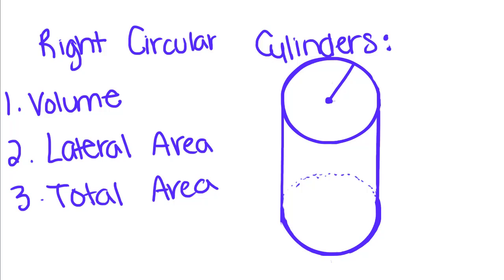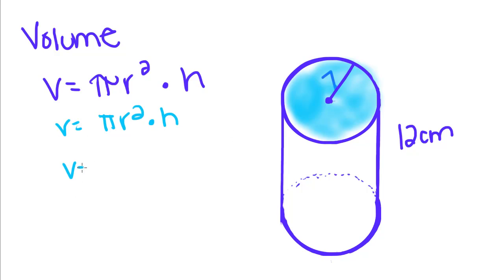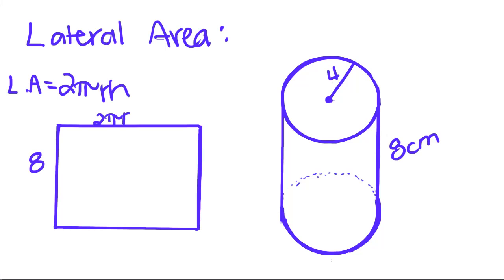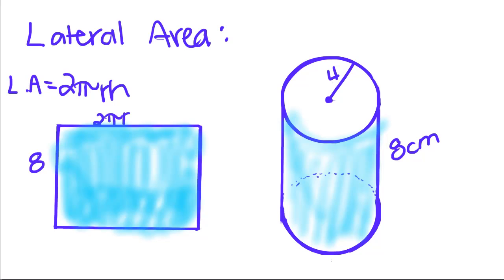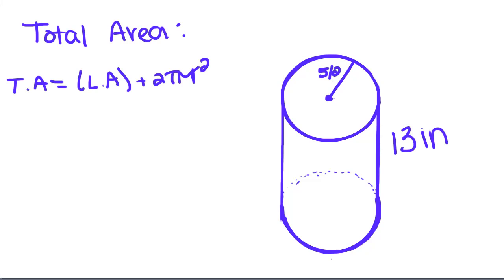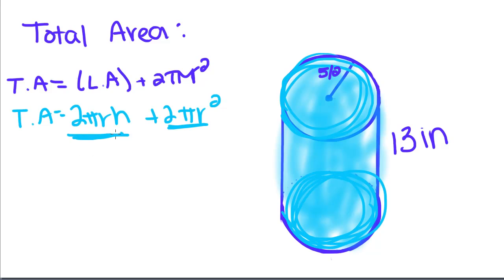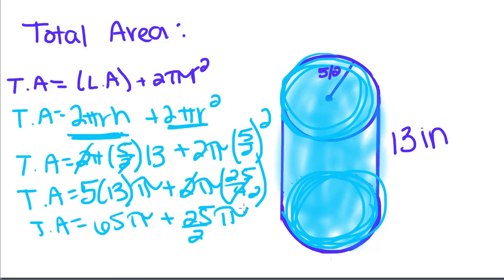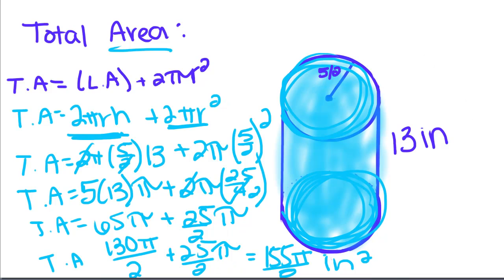Geometry - 18 - Right Circular Cylinder - Volume, Lateral Area, and Total Area